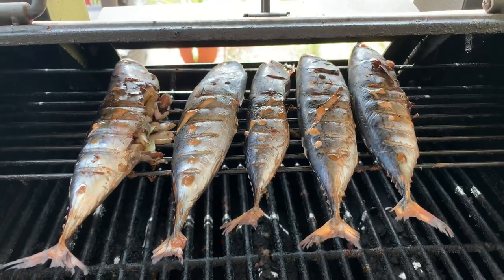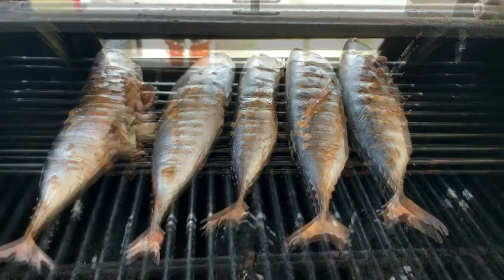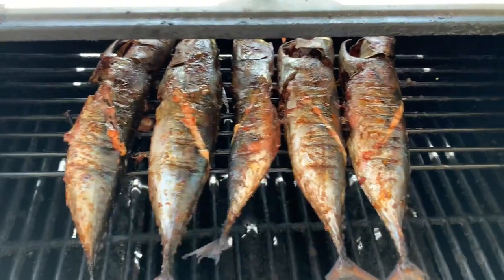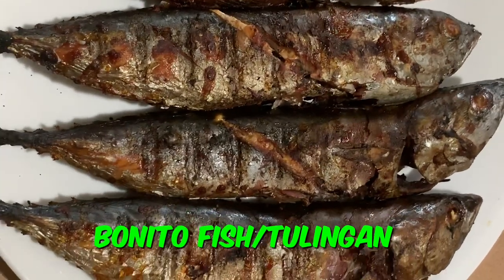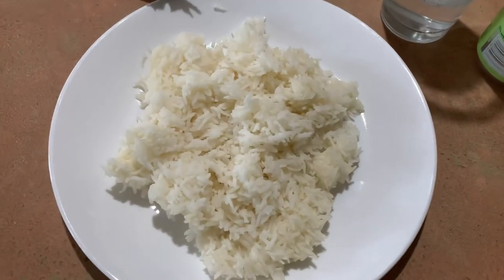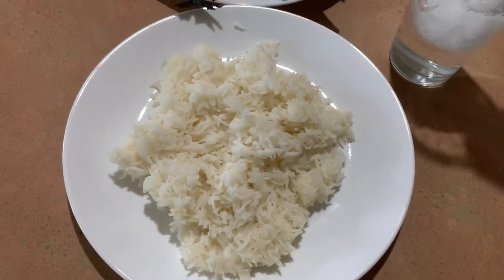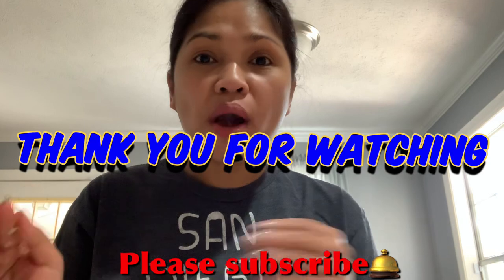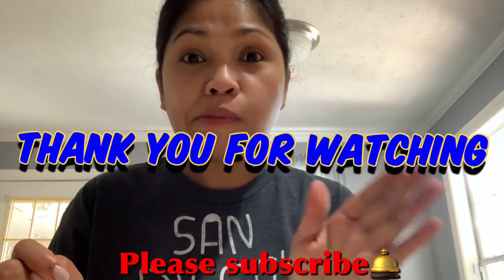Grilling bonito fish inihawnatulingan | Supermom Vlog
Grilling the bonito fish or tulingan na isda and eating.